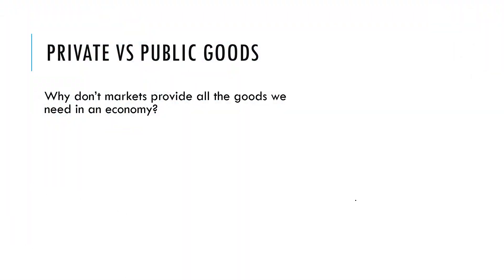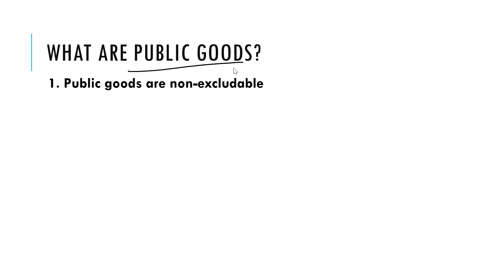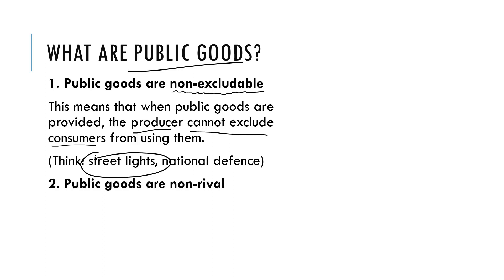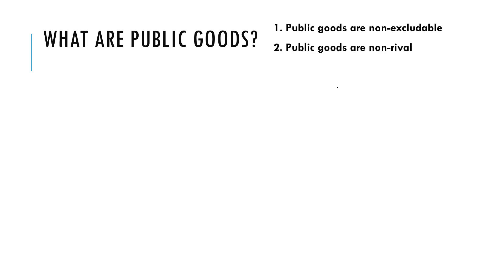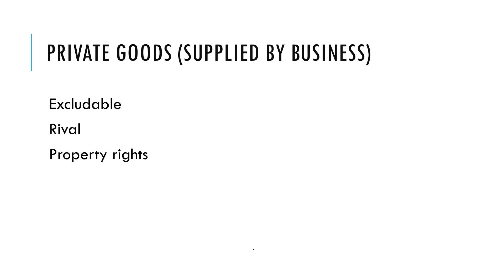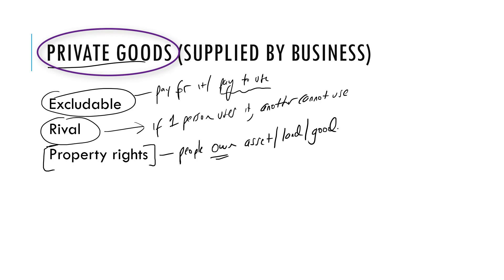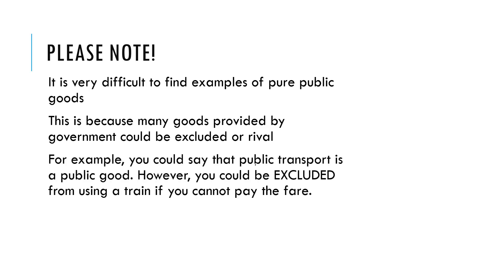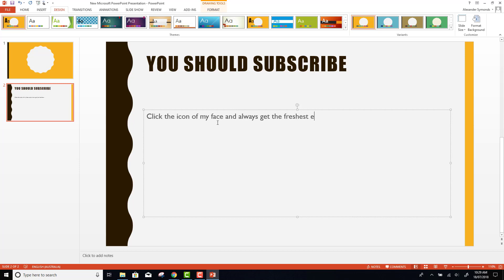The great public vs private (goods) debate. What's the diff?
Join Mr Symonds and he talks through the difference between public and private goods. Spoiler alert: public goods and non-excludable and non-rival. These are terms he definitely did NOT make up.